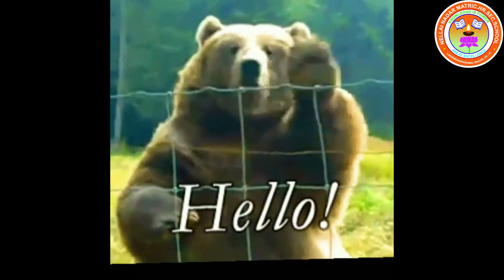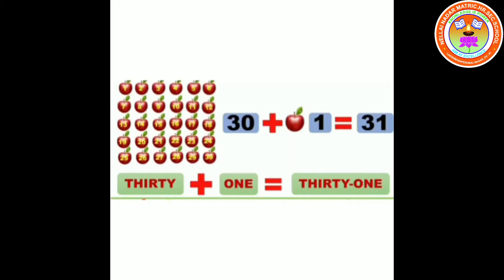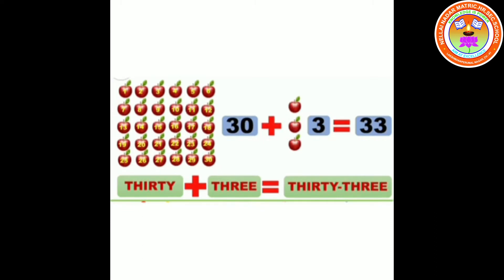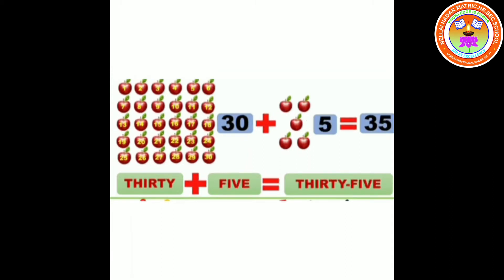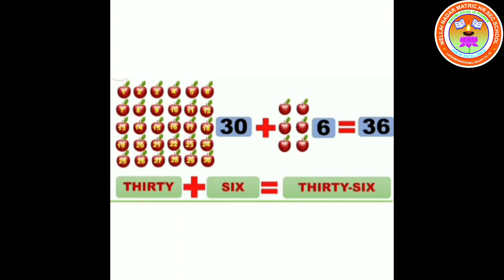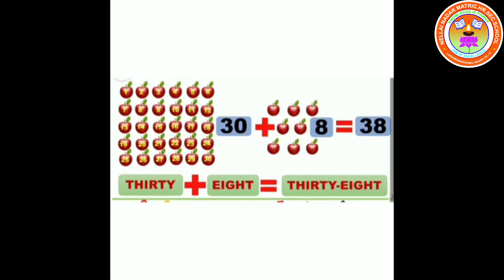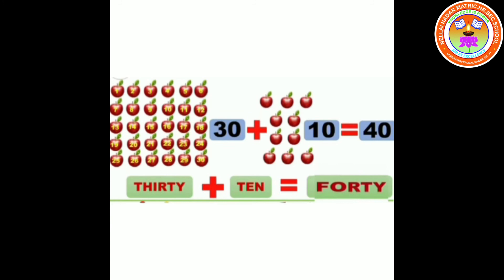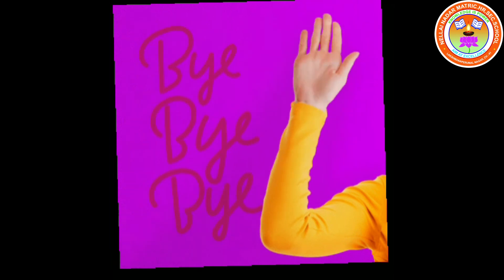UKG MATHS NIRMALA